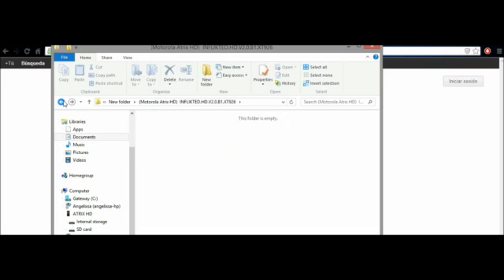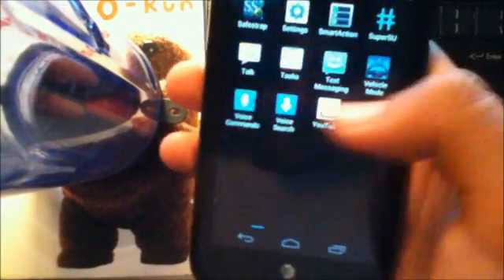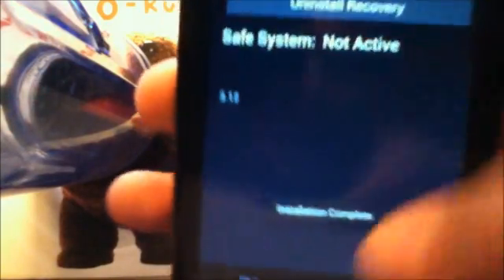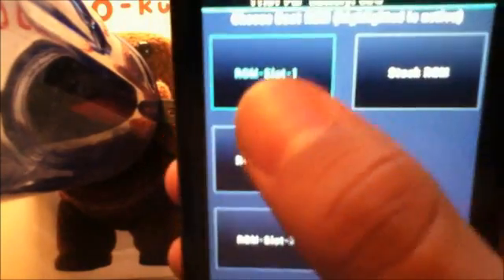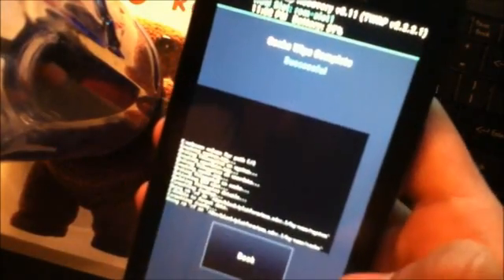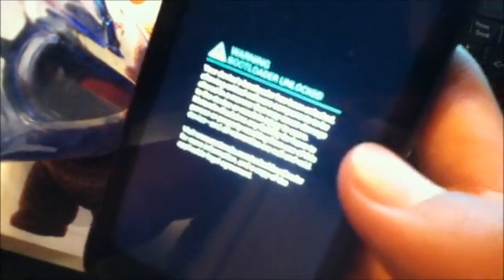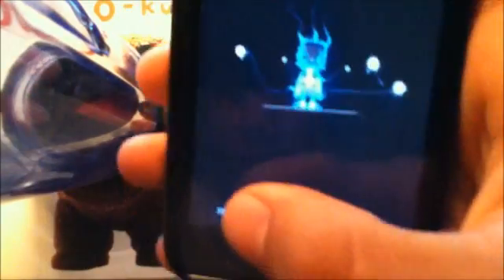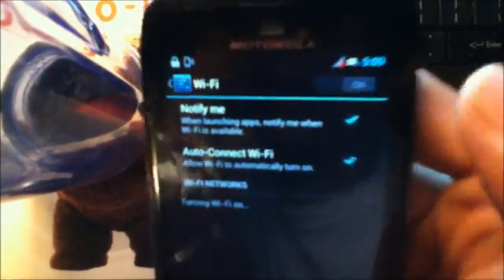HOW TO - INSTALL A CUSTOM ROM ON THE MOTOROLA ATRIX HD AND RAZR HD /INFLIKTED ROM_HD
Please don't install this ROM a new ROM Is on it's way better smoother & gives you more free storage on your phone :)

SPECIAL THANKS TO:
Mattlgroff [Adbd]
Nitro [Toggles]
Vtwin [Various Stuff]
Brees [Cron]
Chainfire [SuperSU]
Travp [Inverted Apps]

Getting rid of "This SIM card is from an unknown source: Go to Rom Tool Box then select root browser go to System/app/ then delete VzwPhoneService.apk
DONE! YOU ARE ALL SET :)

Getting LTE: Enter *#*#4636#*#* on the dialer and select "Phone Information" scroll down and make sure "LTE/CDMA/EvDo/GSM/WCDMA" is selected under "Set preferred network type:". DO not change anything else here unless you know what you are doing! DO not change anything else here unless you know what you are doing!
Make sure "Global" is selected under "Network Mode" in your Mobile Network Settings. Now enter your APN manually. BOOM you has LTE. I had to keep resetting from GSM/UTMS to "Global" after a reboot, this is fixed by the build.prop changes and factory reset.